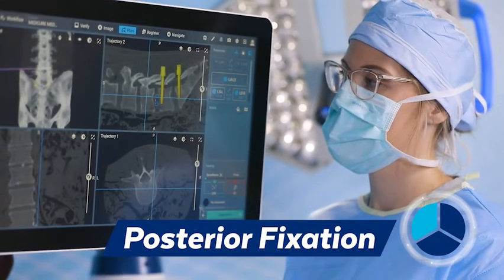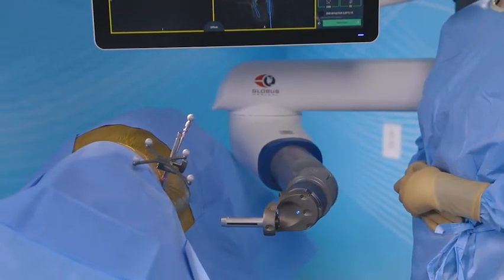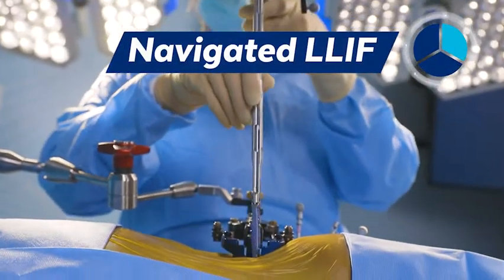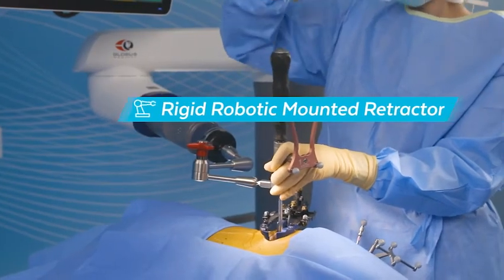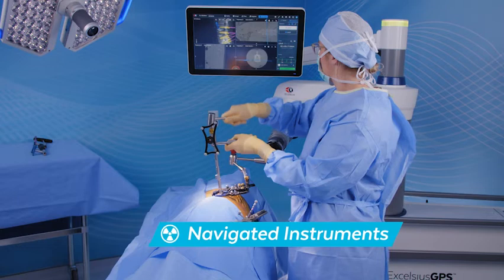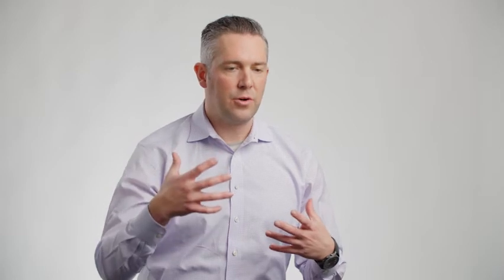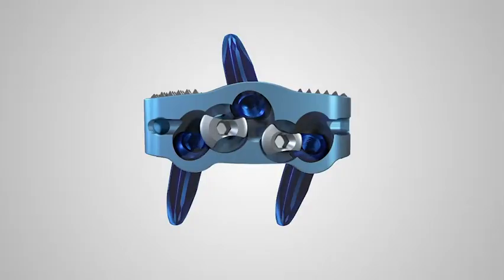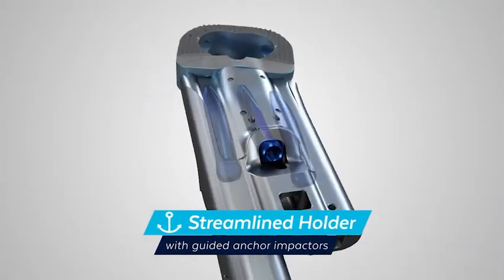Excelsius® Lateral 360 Procedure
Leverage best-in-class robotic navigation and implant technologies with Excelsius® Lateral 360!

Excelsius® Lateral 360 is designed for versatility and adaptability, transforming a staged procedures into a single-position lateral surgery for posterior fixation, LLIF, and ALIF procedures.

That’s the Power of One Position.